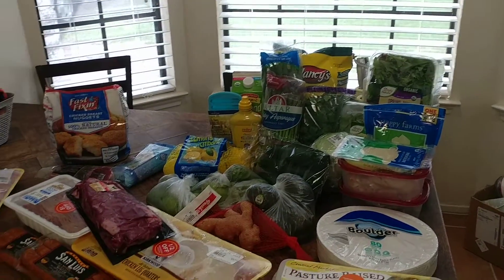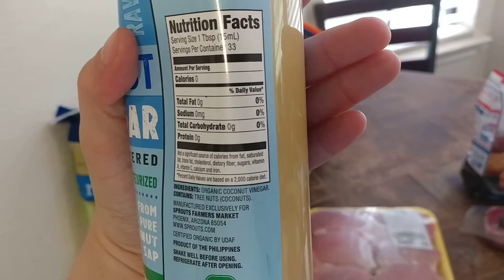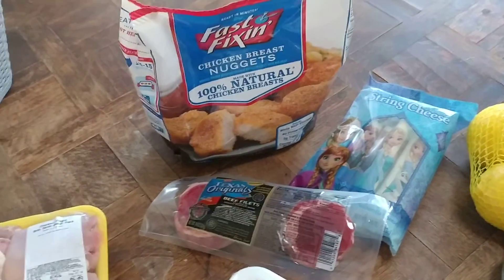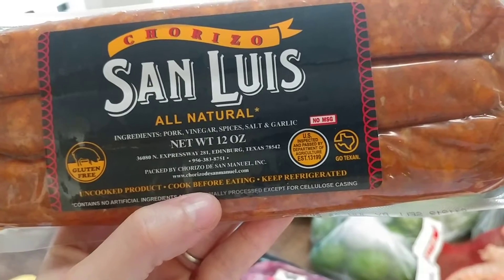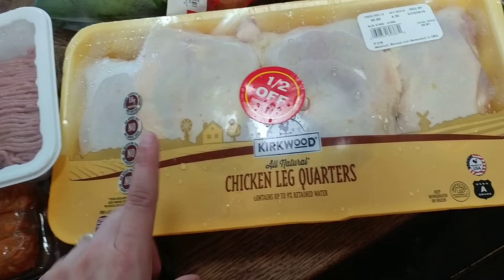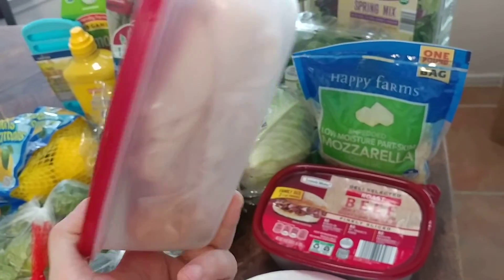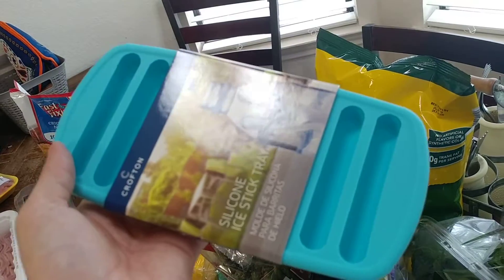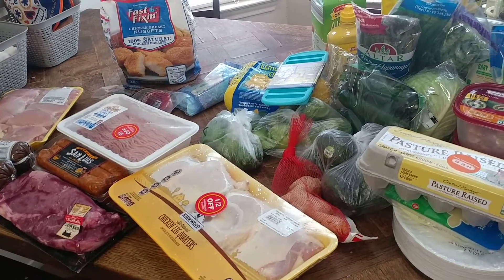Grocery Haul | May 22 2019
grocery haul, healthy grocery haul, keto grocery haul, Paleo grocery haul, organic grocery haul,